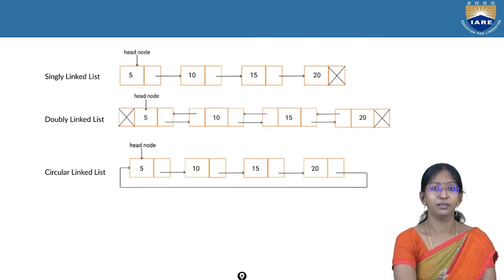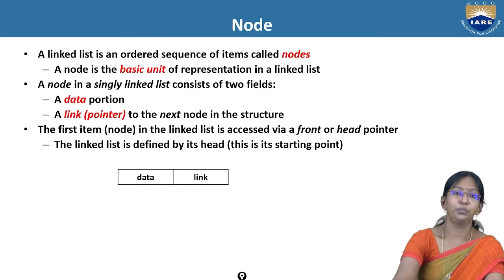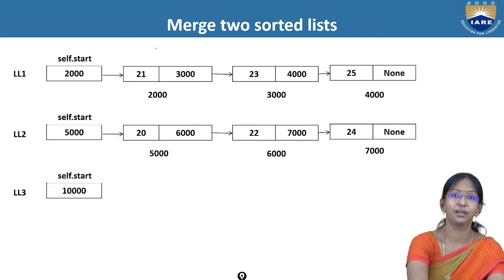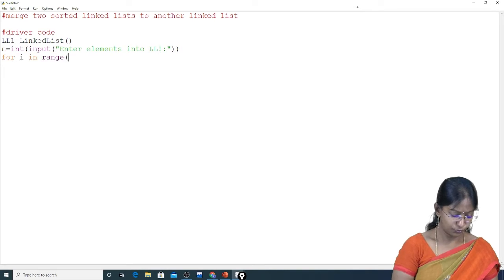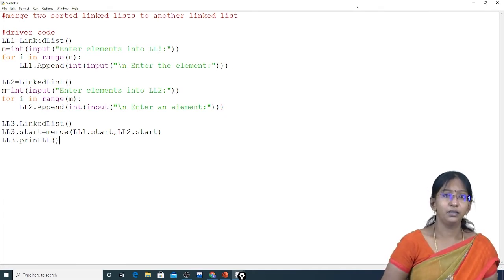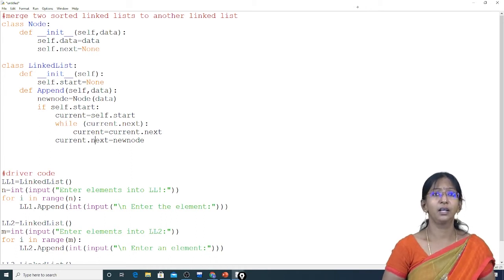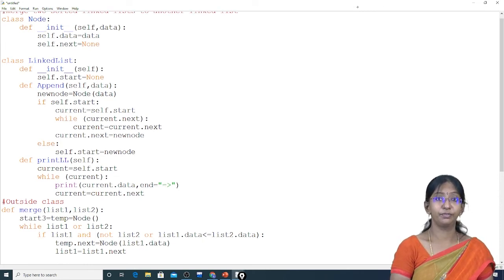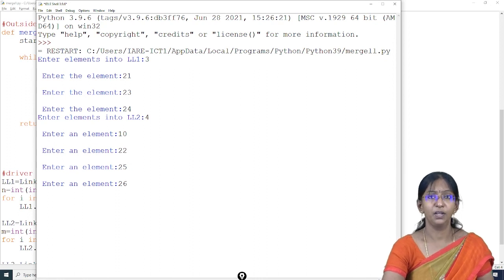Problems on merge two sorted linked lists into a third linked list by Dr. J Shirisha Devi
Understand  Quick And Merge Sorts algorithms with an example ,python code for Quick And Merge Sorts